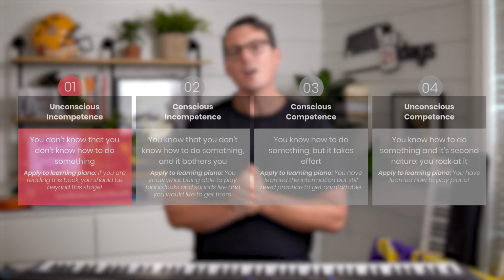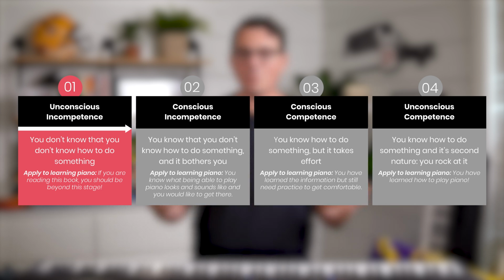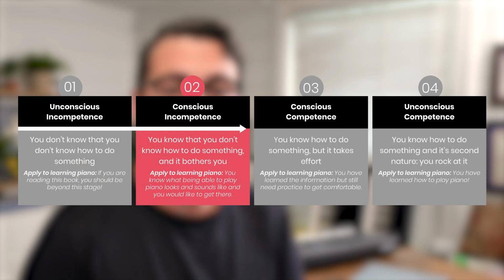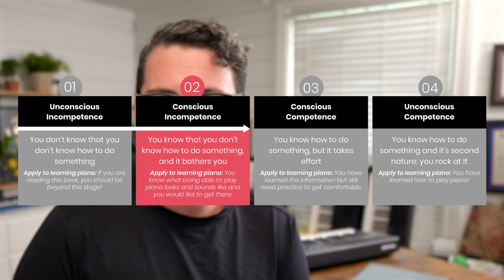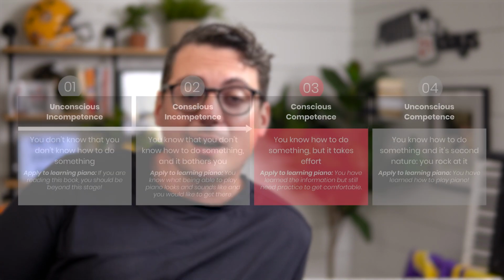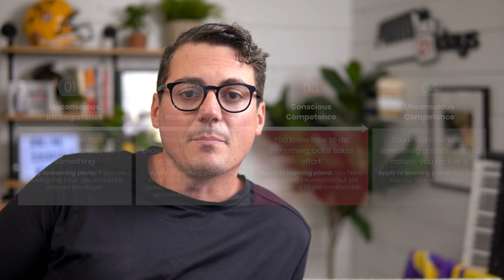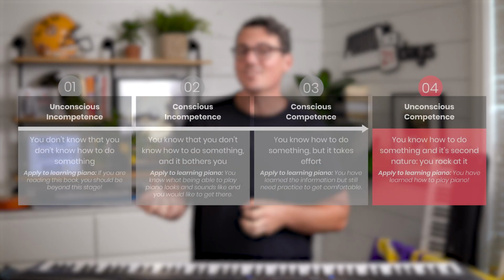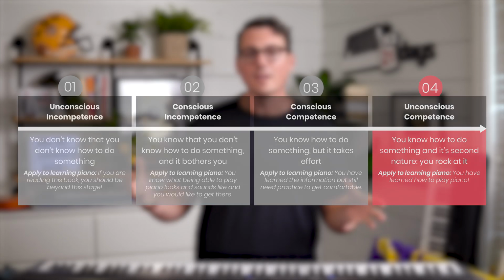The 4 Stages of Learning (This Will REALLY Help When You Practice Piano)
Did you know there are 4 stages of learning for just about any skill? Join me on a tour of how those stages work, and what this will look like on your piano journey.

🕒 TIMESTAMPS 🕒
00:00 Introduction
00:33 Where do these stages of learning apply?
01:00 Stage 1: Unconscious Incompetence
02:26 Stage 2: Conscious Incompetence
03:07 Stage 3: Conscious Competence
03:39 Stage 4: Unconscious Competence
05:23 Wrapping up

What does it take to learn piano? Well, what does it take to learn any new skill? Beyond the obvious practical things like getting the right equipment and finding a teacher or class, understanding how you learn is very important. And no, I’m not talking about your personal learning style, or what lessons are best for your Enneagram type. ;)

What are the stages of learning, and what will you experience as you journey through each stage?

Stage 1: Unconscious Incompetence
When you don’t know anything about something, you don’t really even know what you don’t know. That’s a mouthful but think about it. Imagine you are about to learn a skill that you’ve had no exposure to. It’s not just that you don’t have the skill. It’s that you don’t even know what really makes up that skill.

Stage 2: Conscious Incompetence
What is conscious incompetence? This is the stage where you know that you don’t know something, and it bothers you. You want to learn, you just don’t have enough skill developed to feel competent.

Stage 3: Conscious Competence
What comes next? It’s conscious competence. This is the stage that takes a lot of effort, but where you also start seeing a lot of results!

Stage 4: Unconscious Competence
Finally, we have the stage that we all want to get to. Unconscious competency… sounds kind of relaxing, doesn’t it? This is the part where you not only have developed the skill, you are comfortable in it. It feels like no big deal, second nature, just something that you do for fun without a bunch of practice or stress.

Identifying Your Stage
Why does all this matter? Well, how can you set realistic goals for yourself if you don’t know what learning stage you are in? How can you measure your progress if you don’t have something to compare yourself to?

You are your own best measurement of progress, once you figure out what stage of learning you are in. Getting started is much less intimidating if you know what you need to do to move forward.